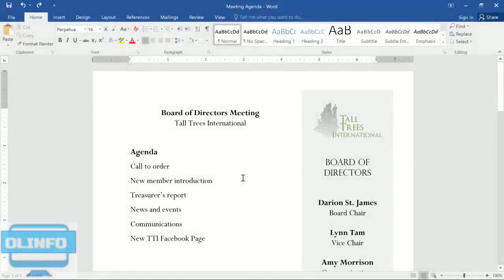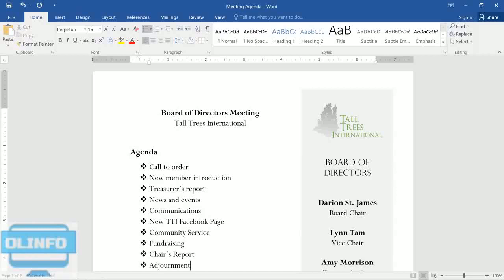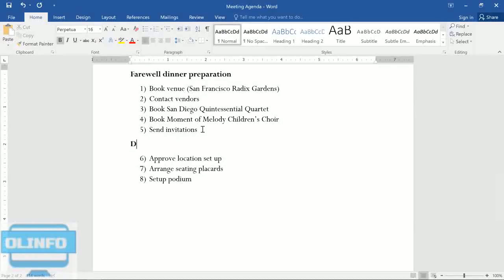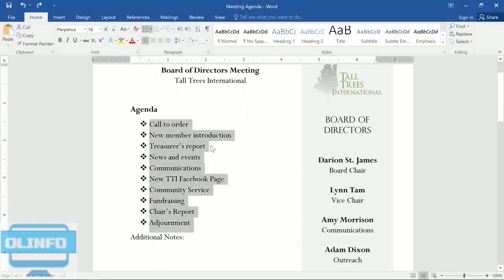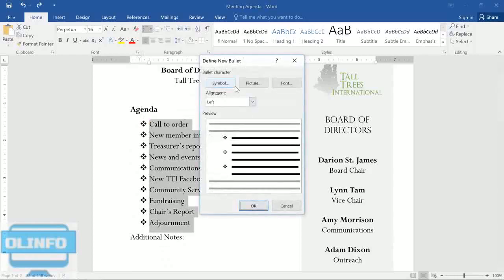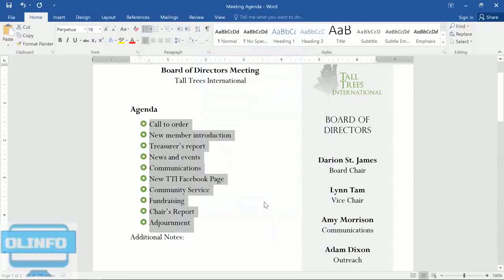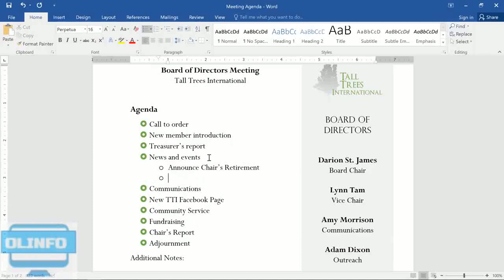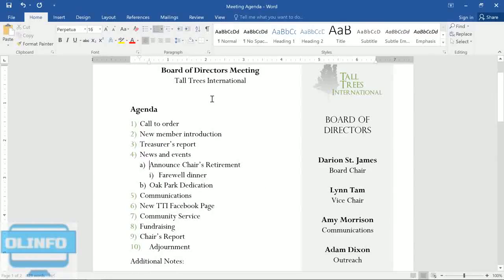Word 101 [U2L10] - Lists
Bulleted and numbered lists can be used in your documents to outline, arrange, and emphasize text. In this lesson, you will learn how to modify existing bullets, insert new bulleted and numbered lists, select symbols as bullets, and format multilevel lists.